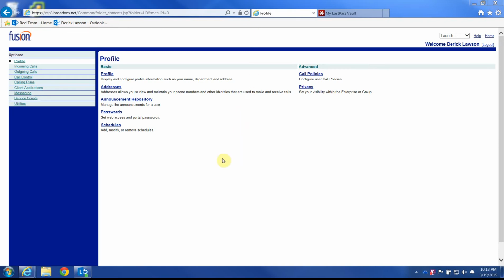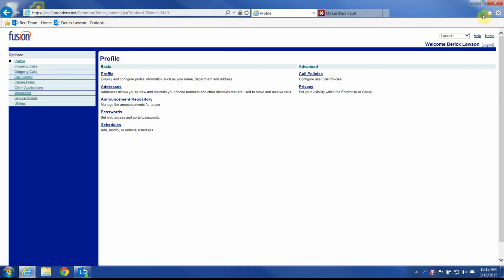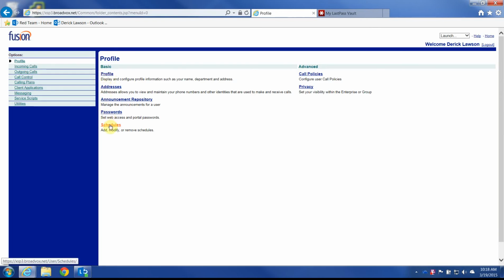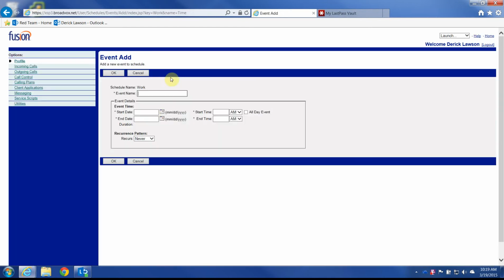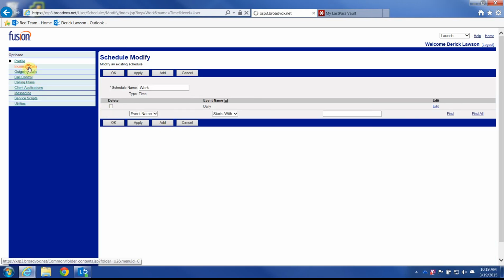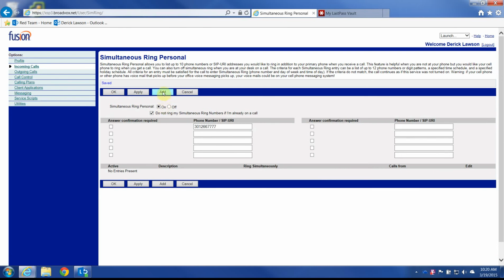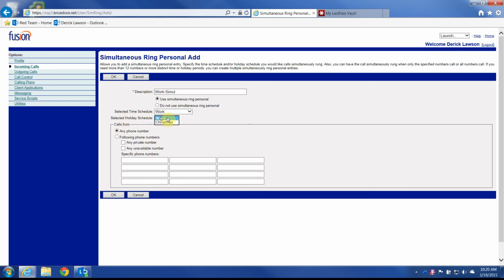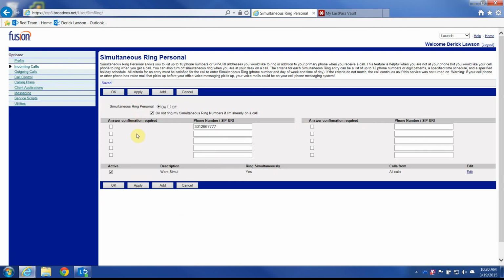Fusion Simultaneous Ring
How to get away from manual call forwarding and automate your availability